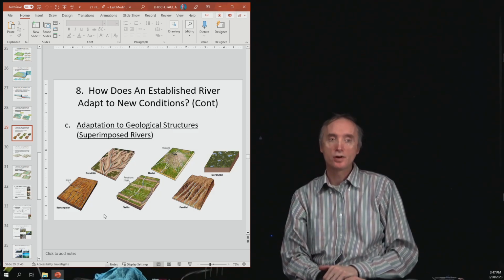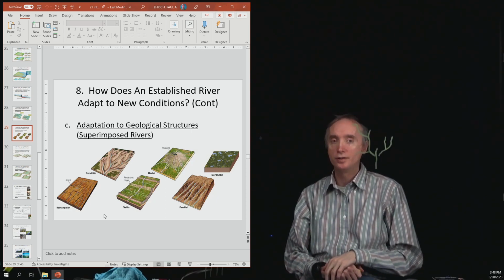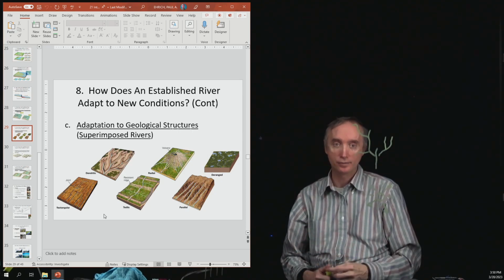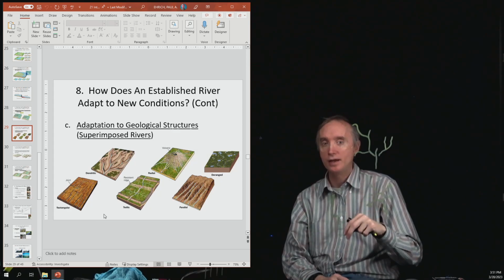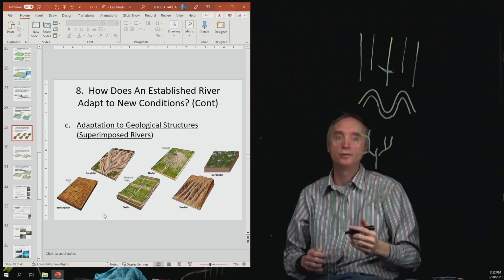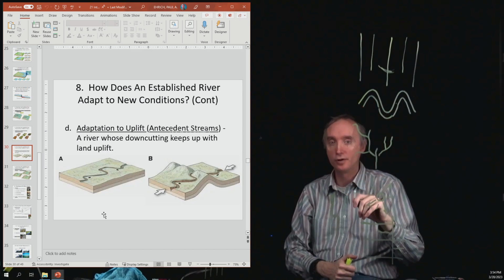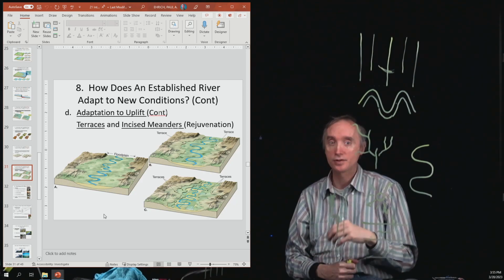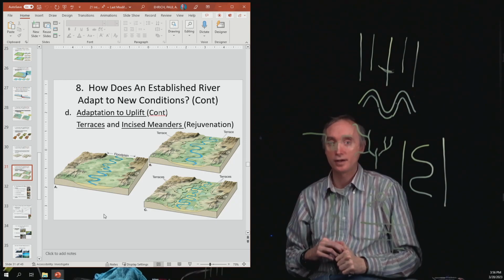Glg 14 15 How Rivers Adjust To Geologic Structures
In this segment about rivers you will learn the different shapes of drainage basins depending the geologic structures under them.